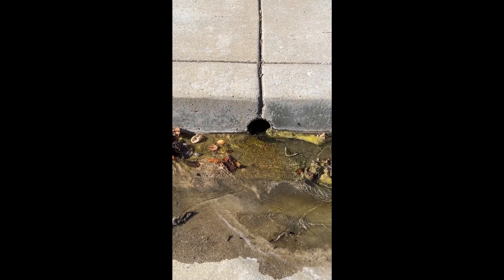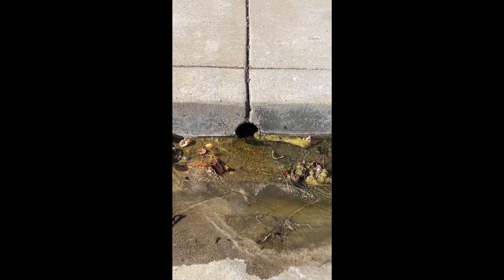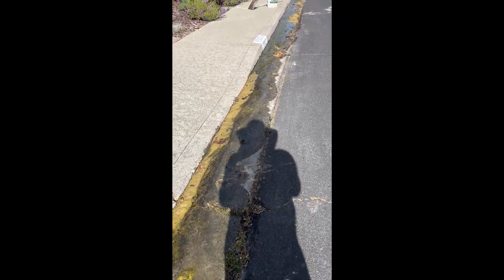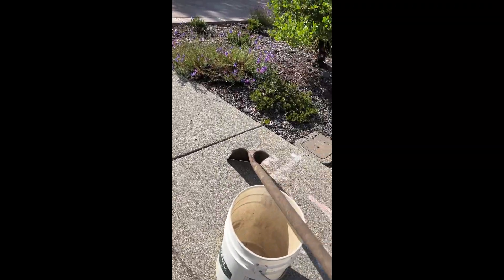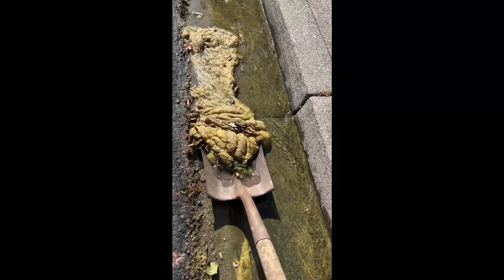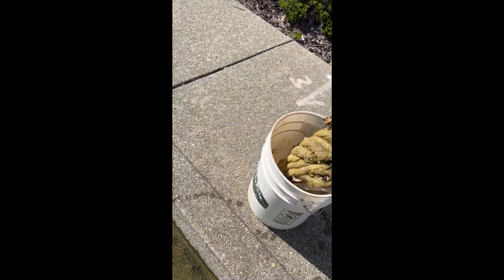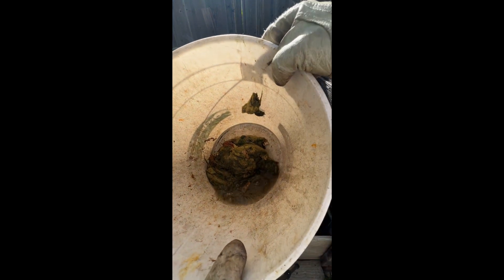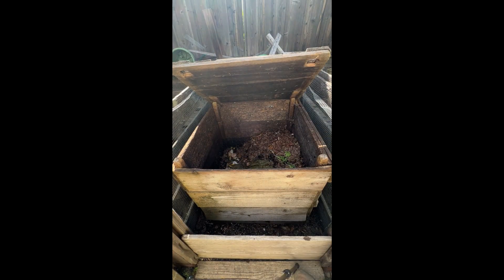Green Algae Slime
This video shows how to harvest the green algae slime that grows in your gutter for compost.
You get rid of the slime and you get free compost.
It's a win-win!

Link to my Etsy Store: